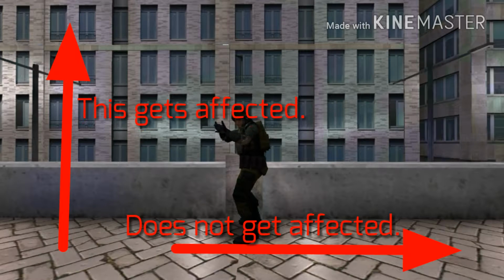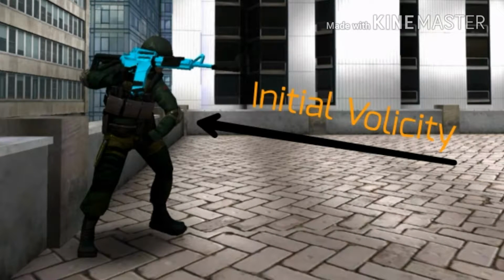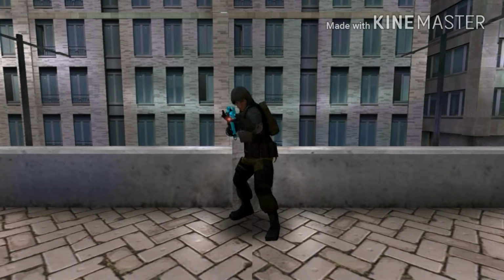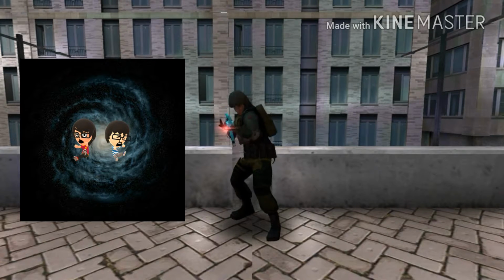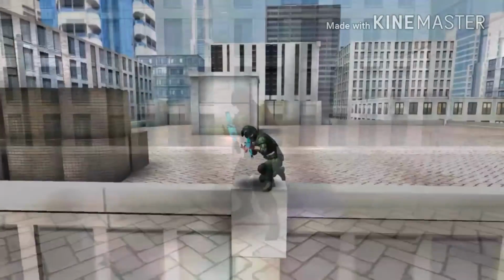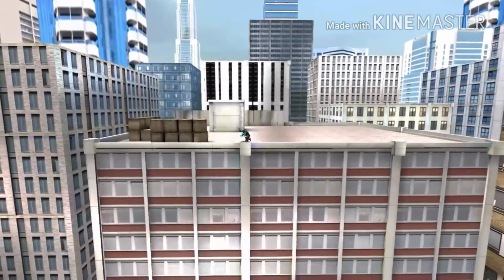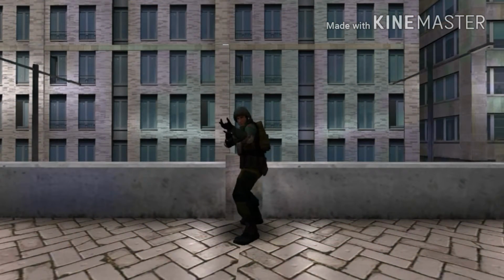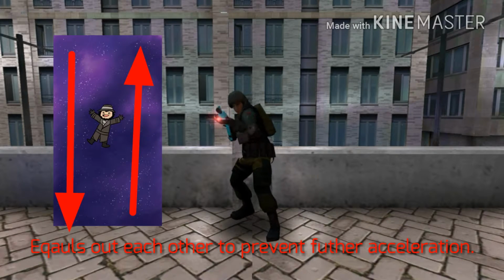Santos and Rage's video project physics :D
The least educational educational video on the internet. Probably. Not really. Most likely not.